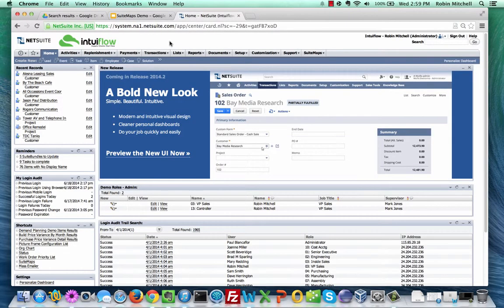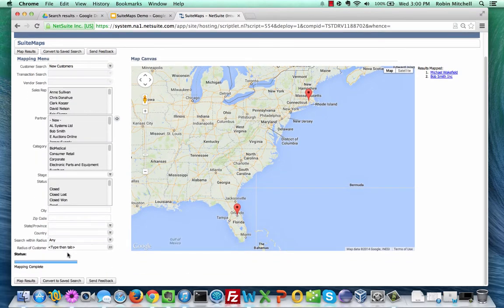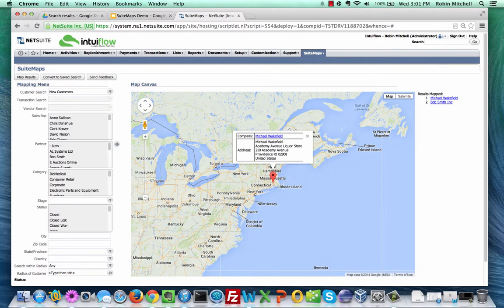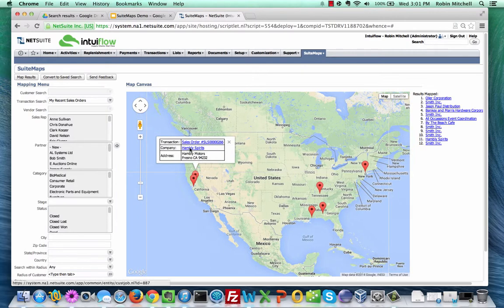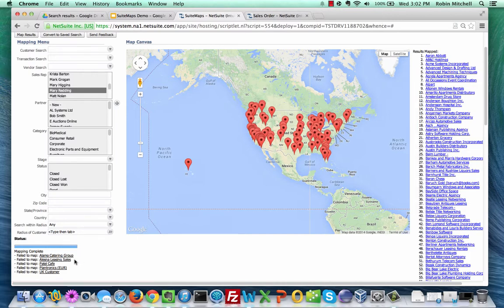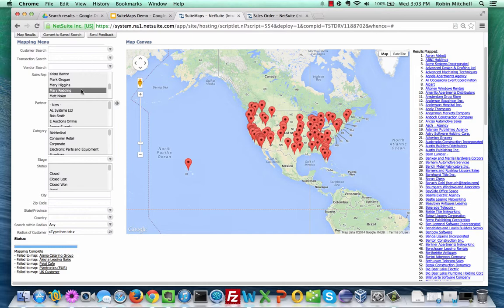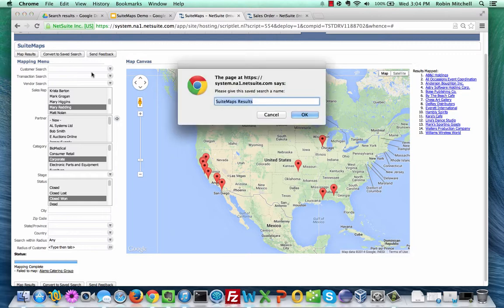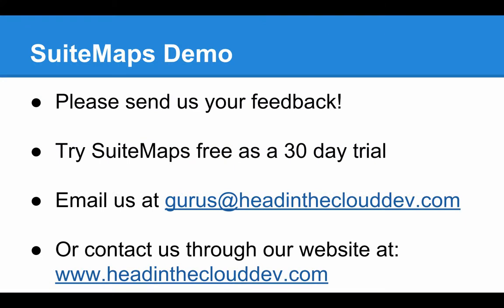SuiteMaps for NetSuite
Google Map Integration for NetSuite